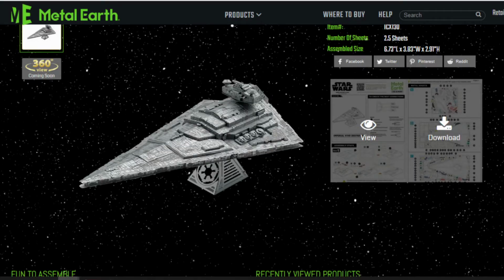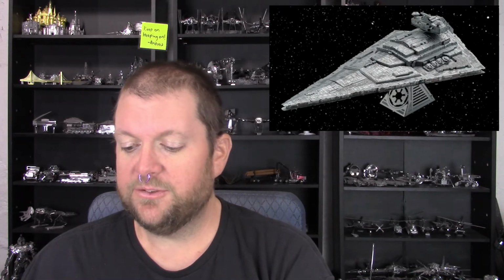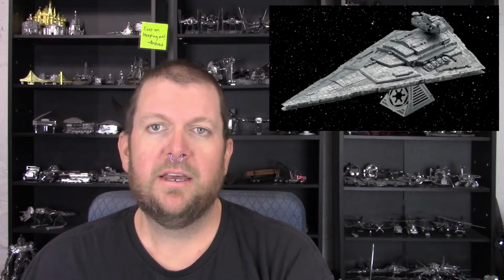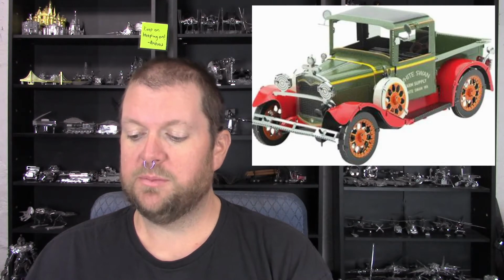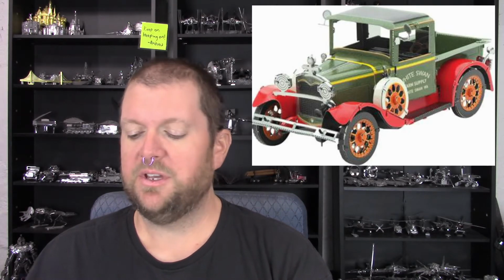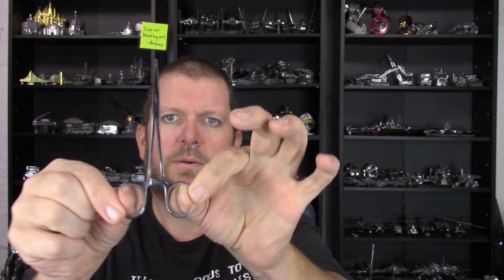3D Metal Model News (9-20-2019)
Quiet week this week, with the exception of the ICONX Star Destroyer finally coming out. Also, a little talk about tools I never used or don't use anymore in this week's 3d Metal Model News.

Links